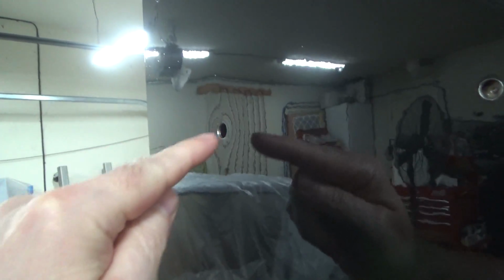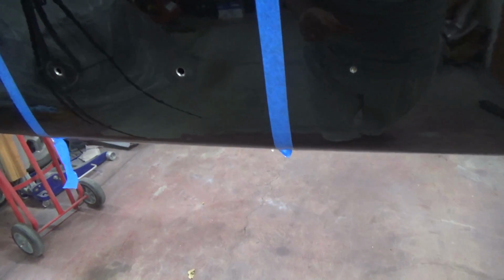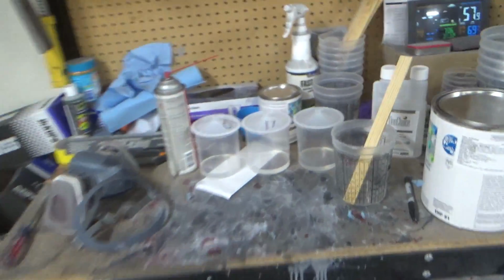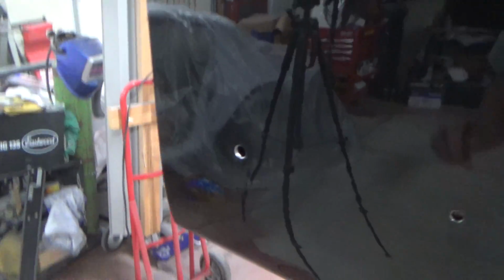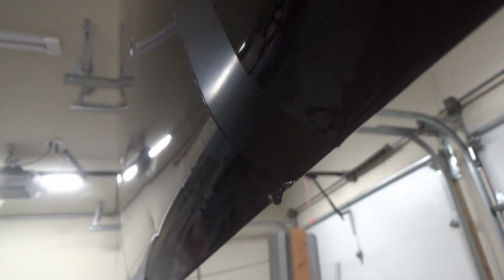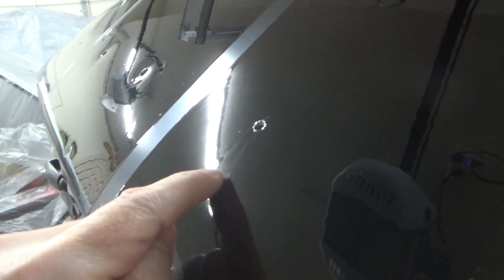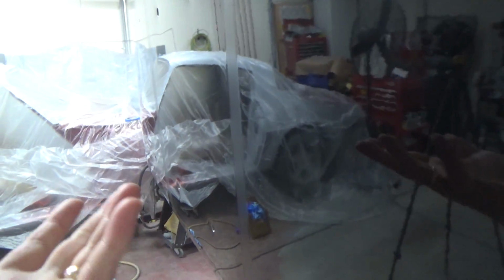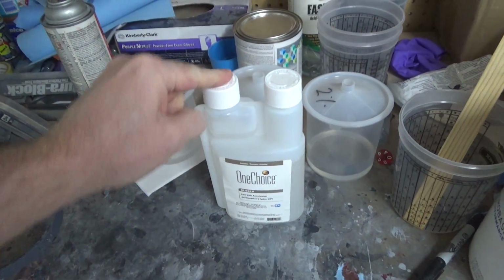Clear coat accelerator test: Fix runs and sags?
Does accelerator help prevent runs and sags? Let's find out!
Tested with PPG EC530, SL93LV